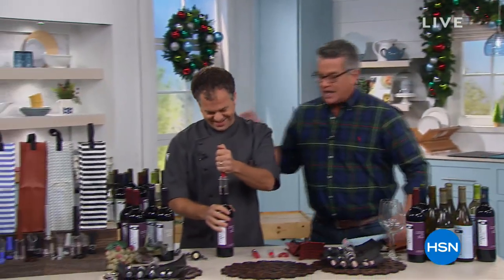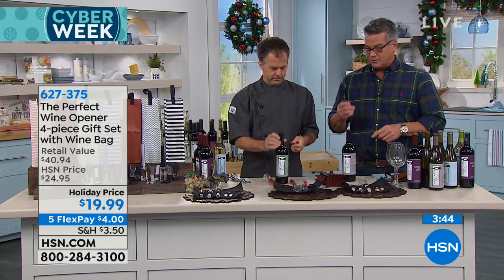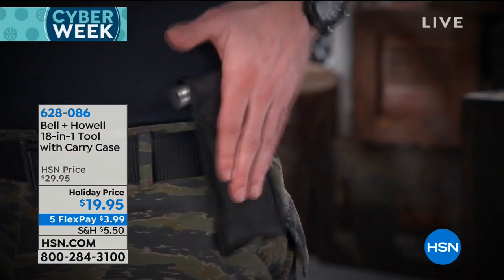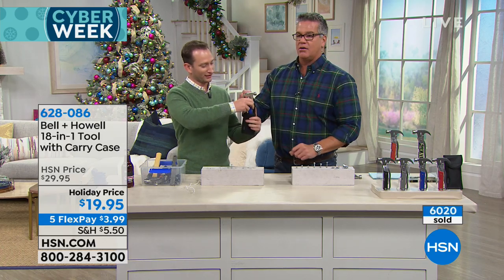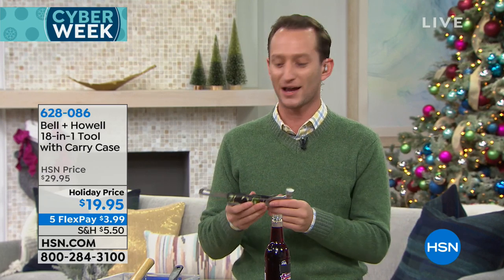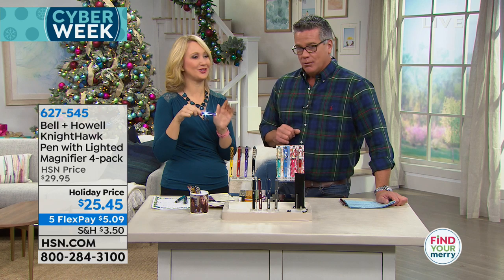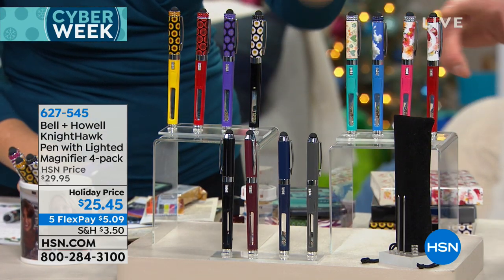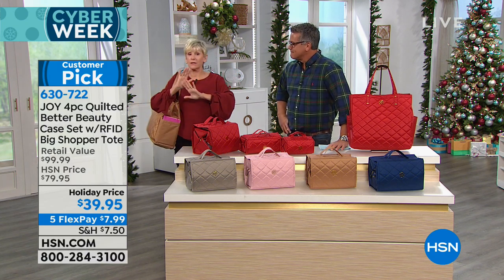HSN | Great Gifts 12.02.2018 - 08 AM